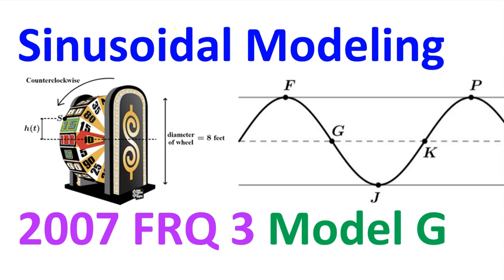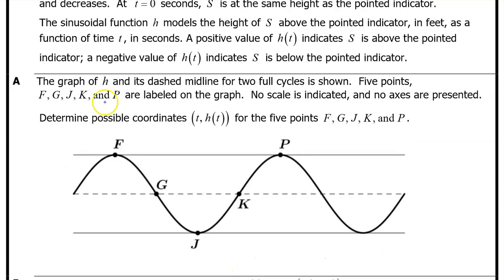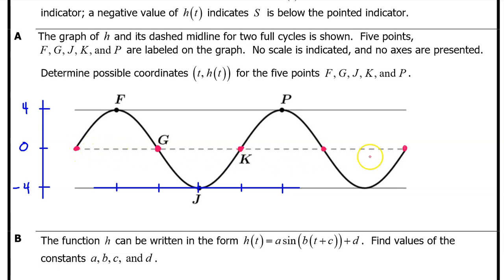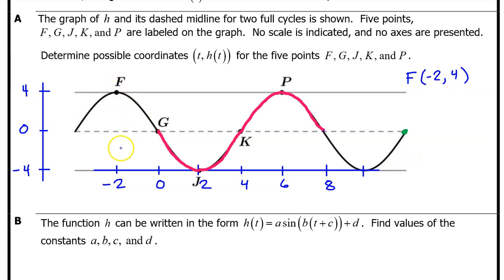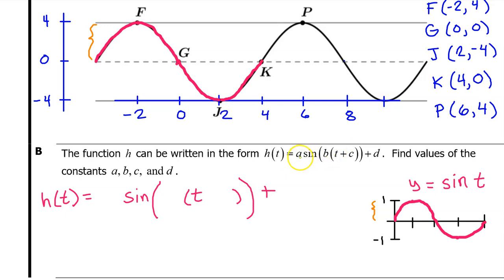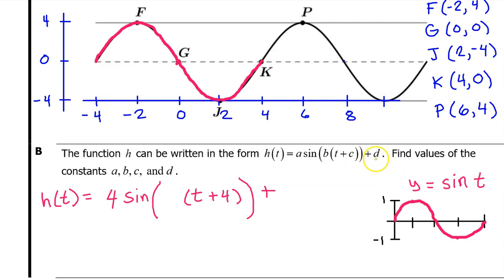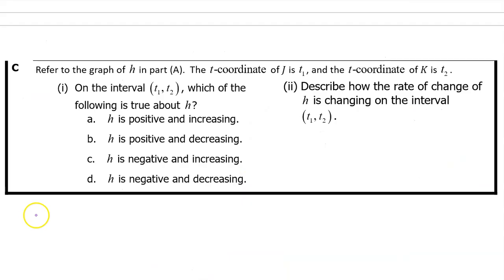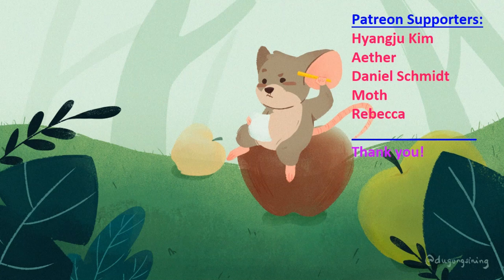2007 FRQ 3 - Sinusoidal Modeling (Model G) [AP Precalculus]